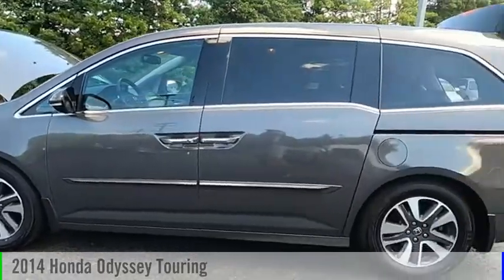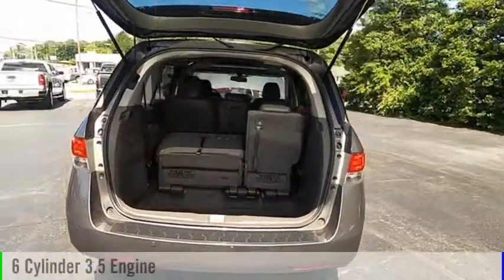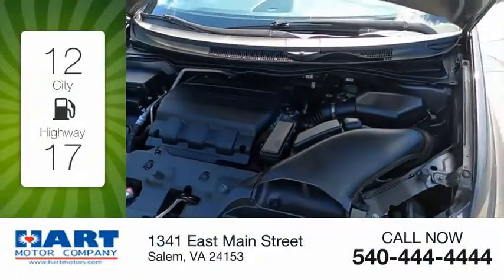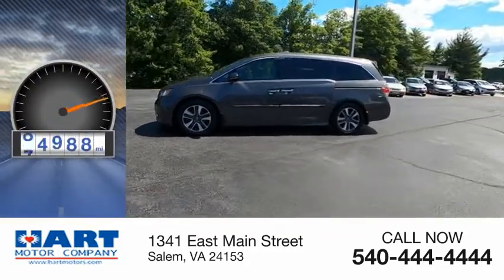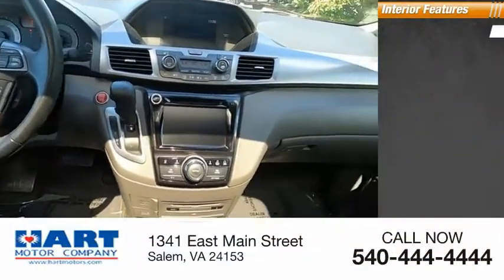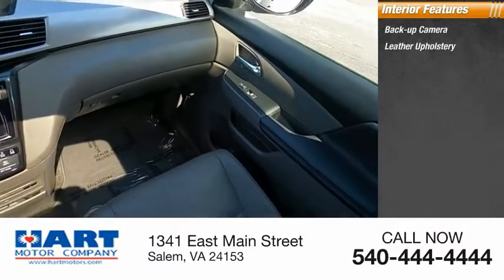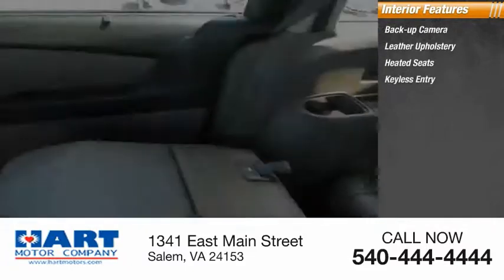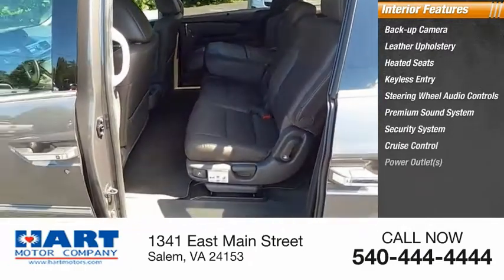2014 Honda Odyssey Salem VA TK43946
2014 Honda Odyssey Touring

Hart Motors
1341 East Main Street